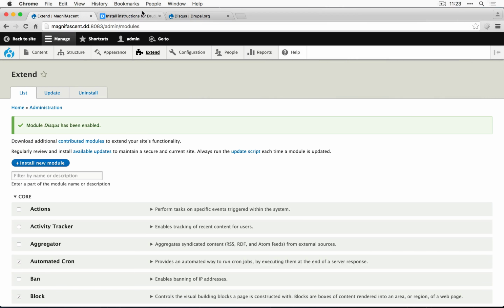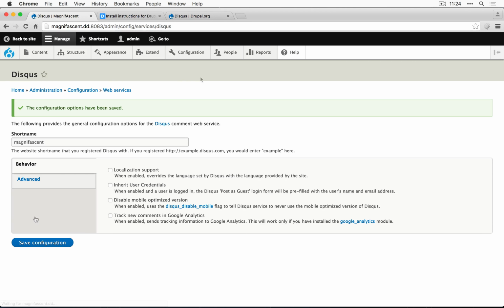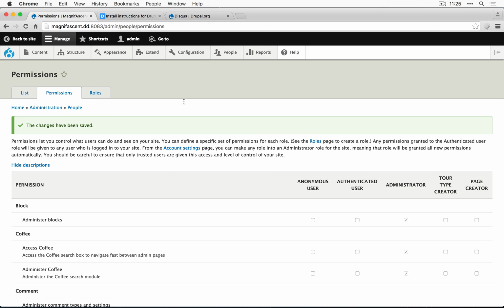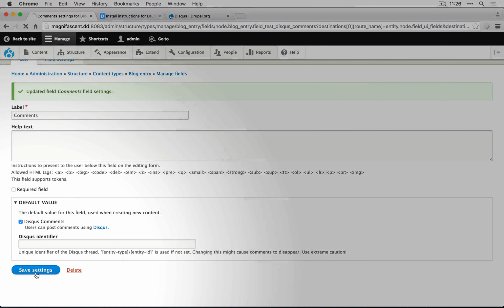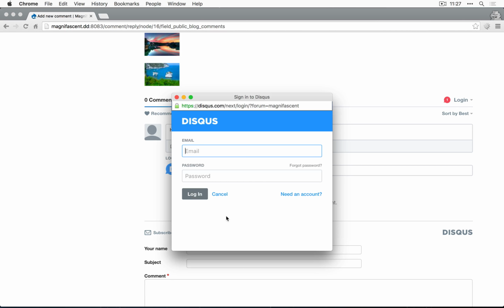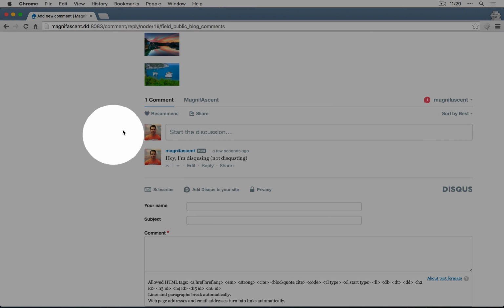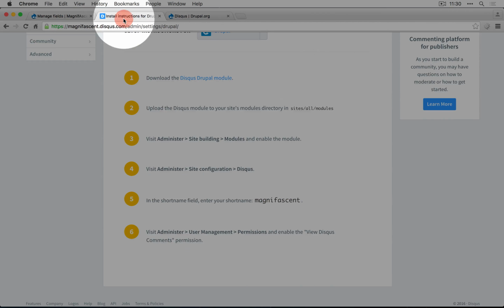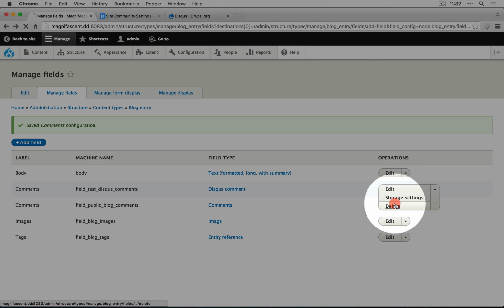129. How to install and configure the Disqus module